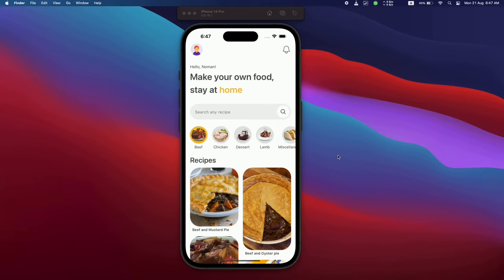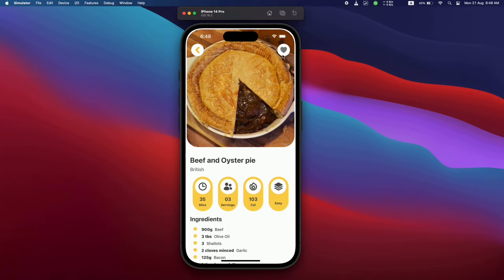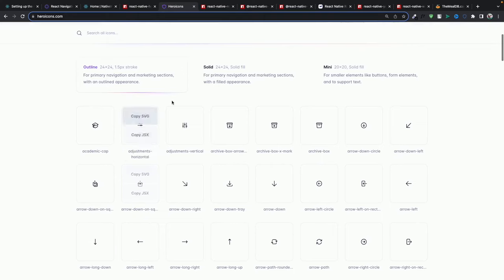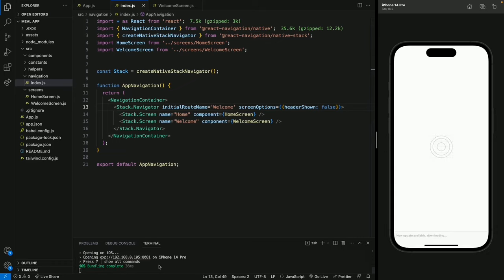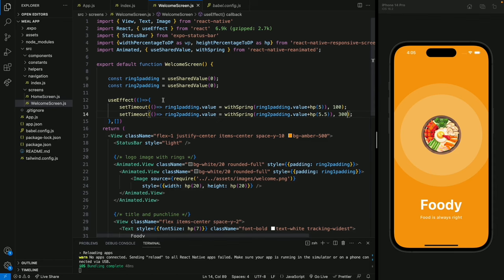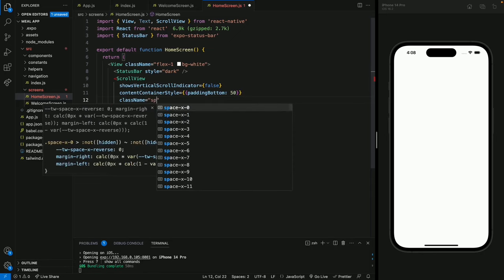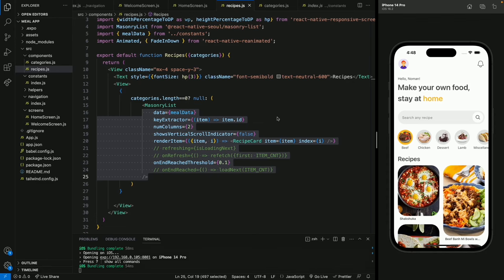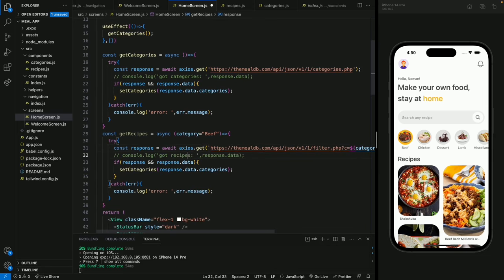🔴 Build Food Recipe App in React Native Reanimated | React Native Projects | Beginner | Tutorial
Hello everyone 👋, today we are going to make a fully functional & responsive food recipe app with  react native using reanimated 3.0, Tailwindcss, image caching, responsiveness and cool animations. In this project you can see all the recipe categories, recipe details and you can search any recipe you want. After this video you will be able to create professional apps like this one.

food recipe app in react native
react native food app
food app in react native
reanimated
animations
ios app

00:00 - Intro

04:01 - Welcome Screen

13:28 - Home Screen

51:33 - Detail Screen

01:16:53 - Add Animations

01:20:39 - Final Demo